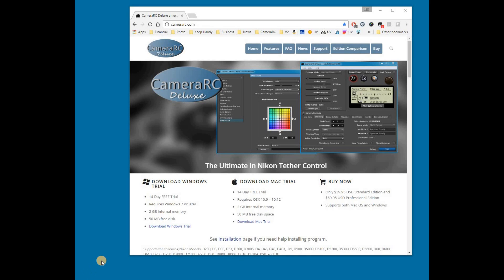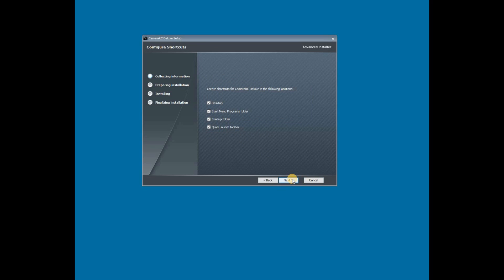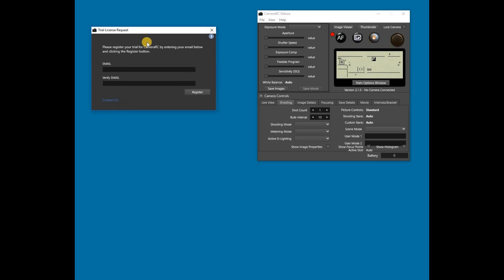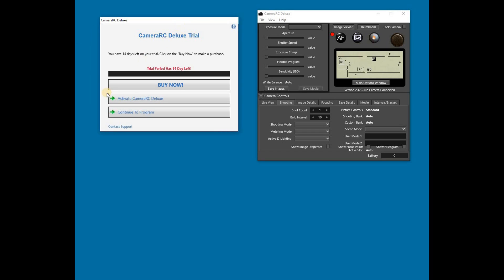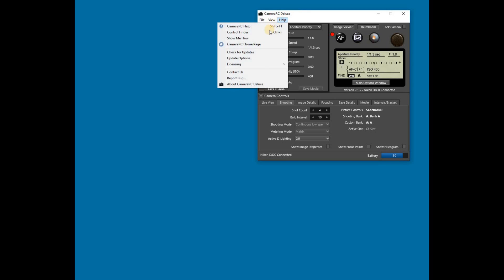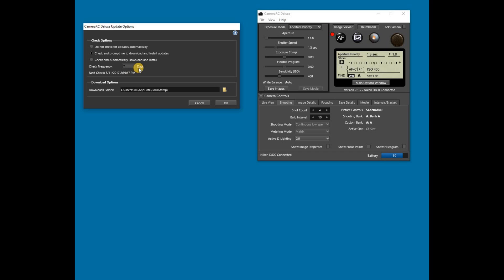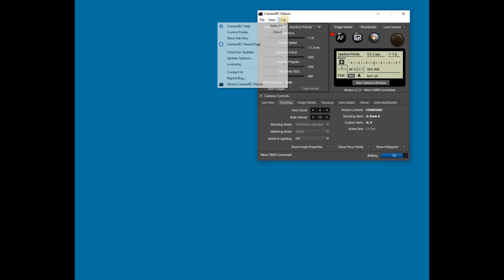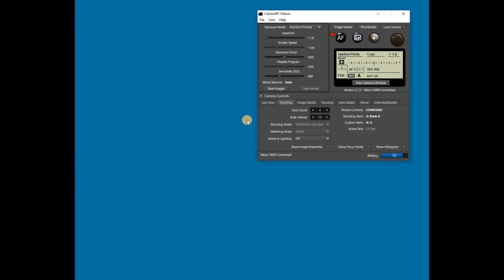CameraRC Deluxe Windows Installation Tutorial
Tutorial that shows how to install CameraRC Deluxe Trial Software on a Windows Computer